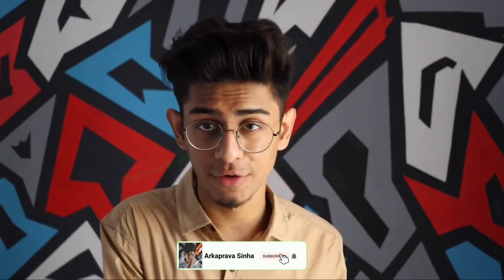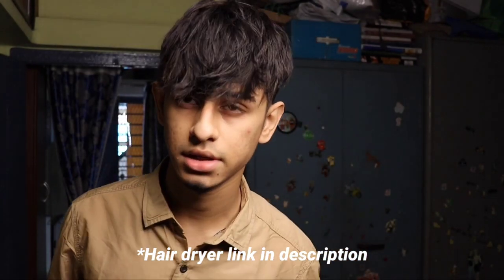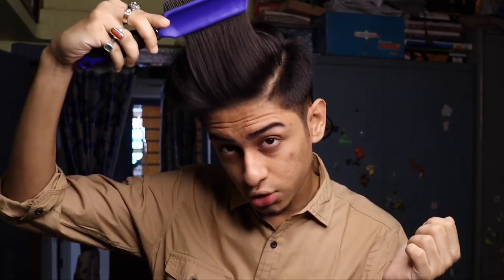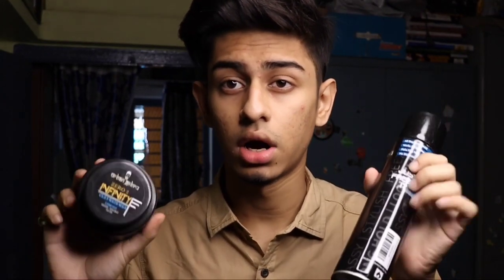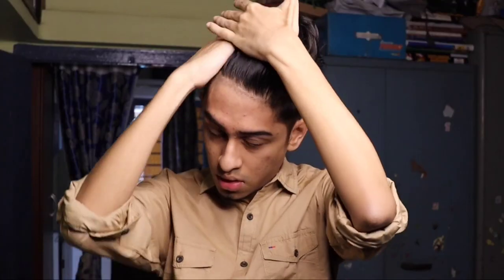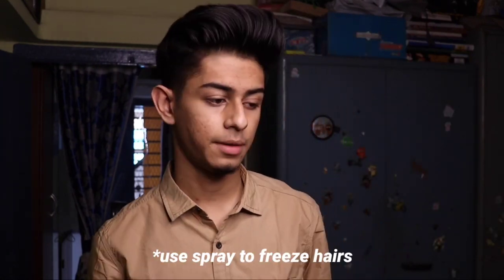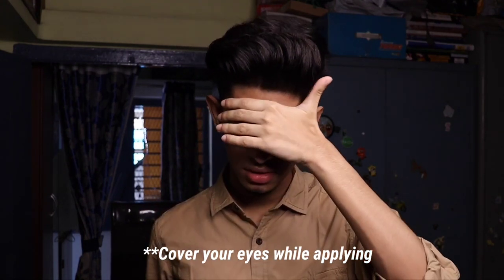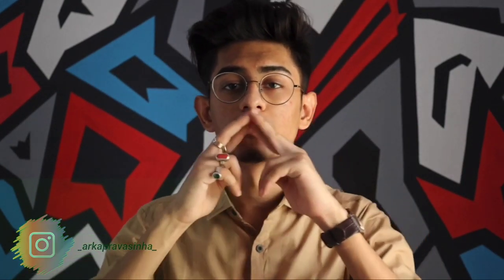How To Get Hair Volume Instantly | Men's Hairstyle Tutorial | Secret Hacks | ARKA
Hope you liked the tutorial!

Product links:-
1. Hair dryer
2. Urban Gabru Hair Wax - UrbanGabru Hair Wax : Zero to Infinity- Strong Hold | Volume | Hair Style 100 GM
3. Urban Gabru Frozt spray

Takecare!